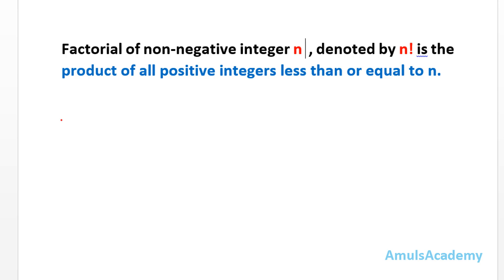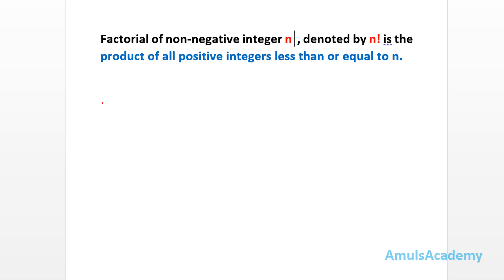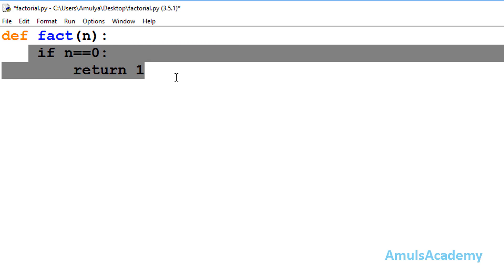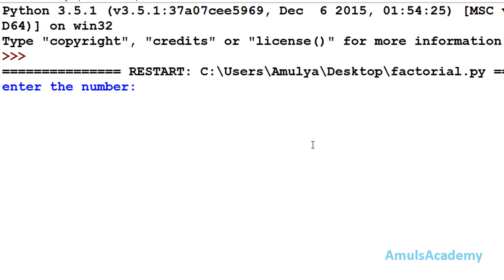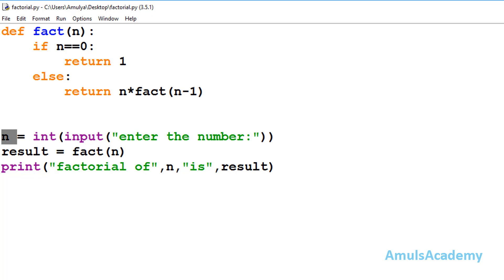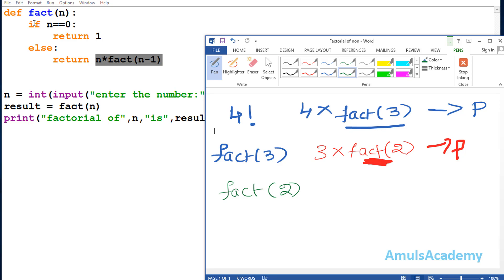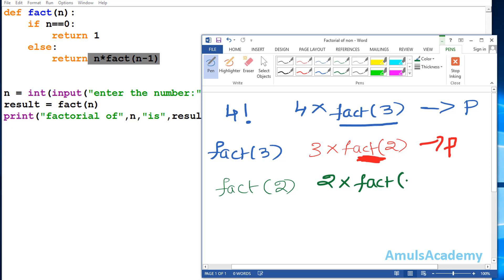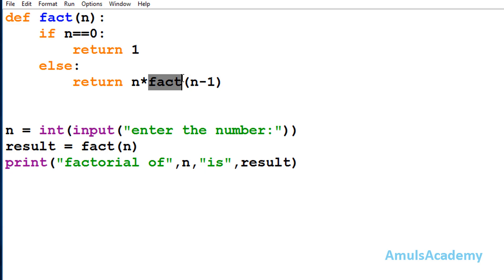Python Programs - Factorial Program Using Recursion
In this python programming tutorial you will learn about the factorial of a number in detail with different examples.

Here we are discussing about the factorial of positive integer and zero and also we will learn about how to write python program to find out the factorial value of them using recursion.

If a function calls itself then it is called as recursive function . In recursive function there will be two part one is base case and another is recursive case. Recursive function calls itself until it meets stopping condition or base case